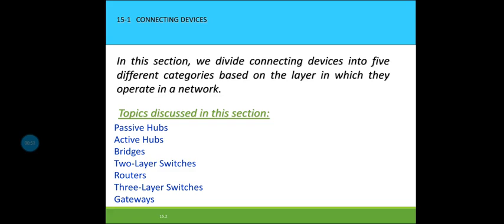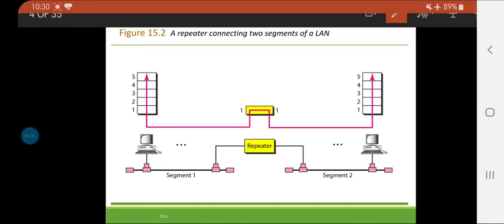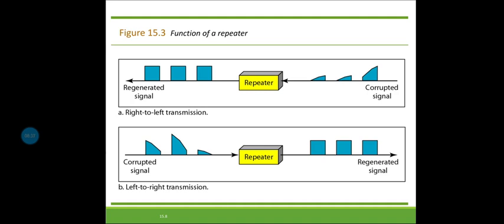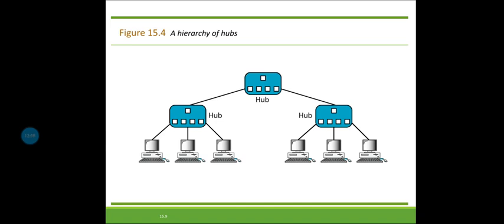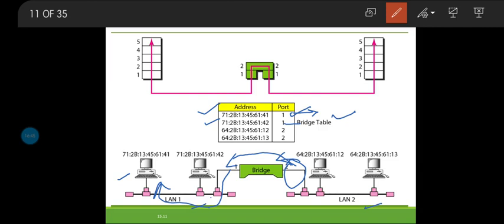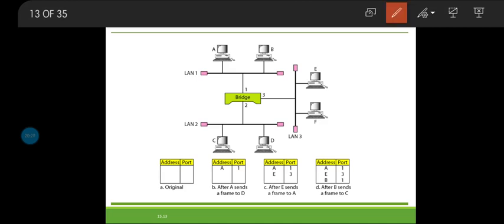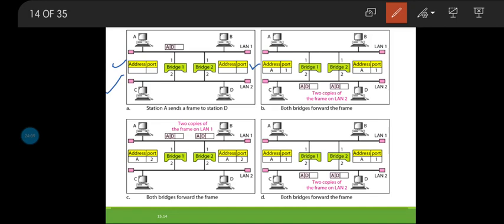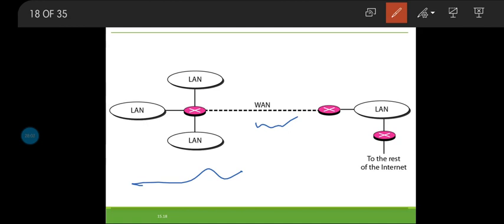Connecting LANs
Introduction to connecting devices likes passive hubs,active hubs, repeater, router ,bridges and gateways .